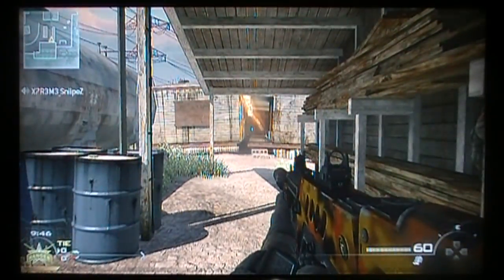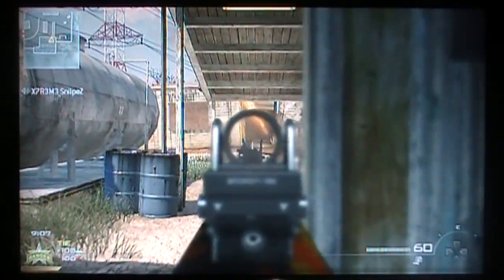HERO - FFA Trailer Park 30-3 w/ a Laptop Beatdown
Video I recoreded of a free for all game,  with commentary and tips. Went 30-3 with a Laptop kill at the end.